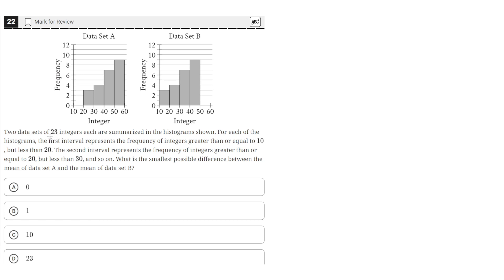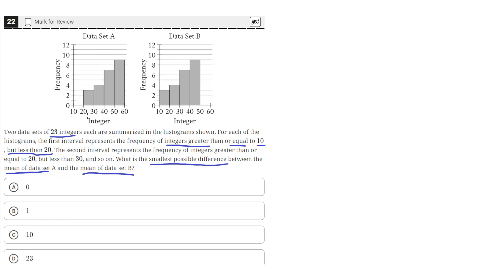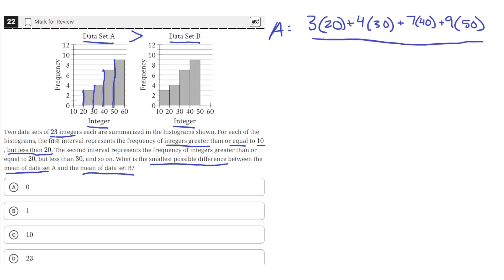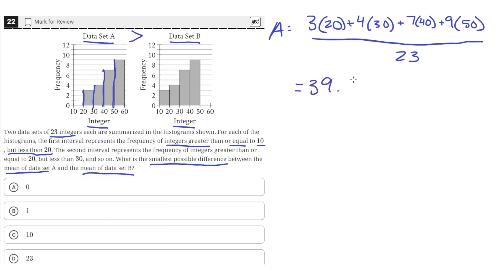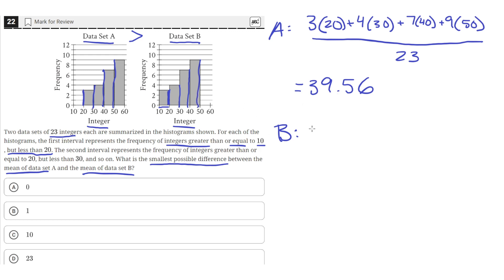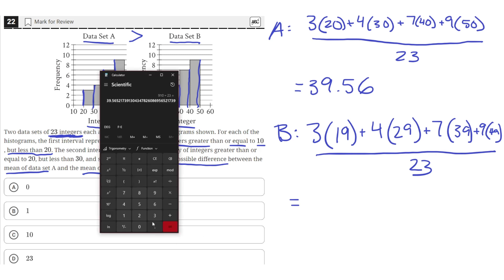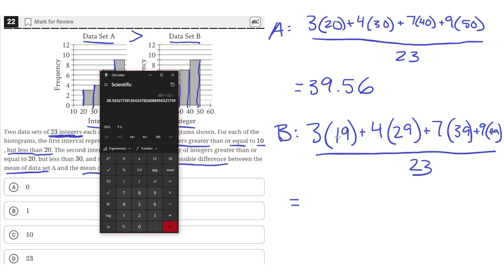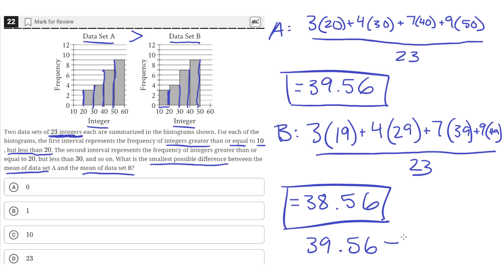Digital SAT Practice Test 3 - Math Module 2 - Question 22